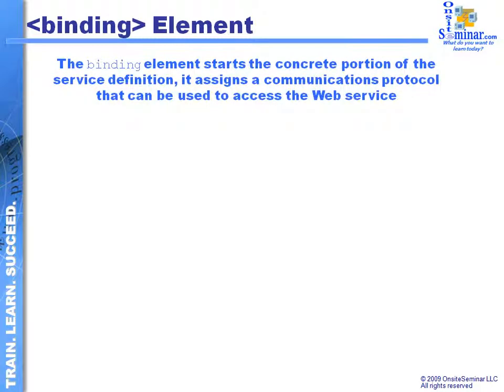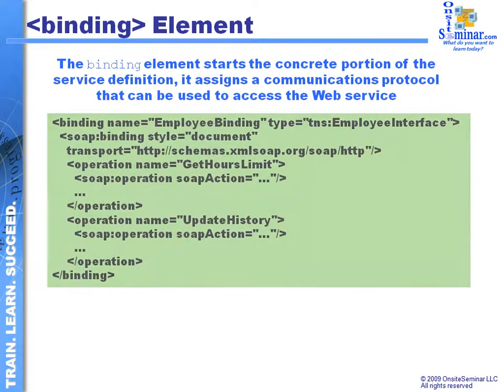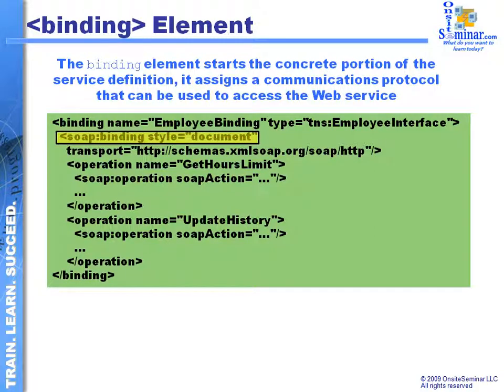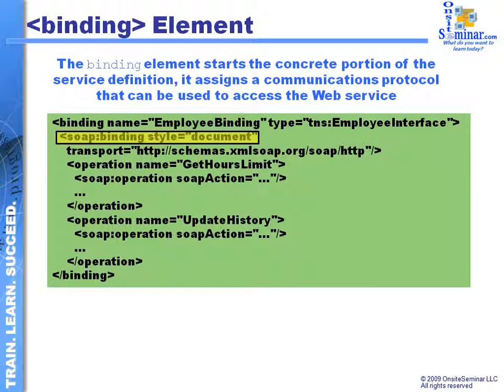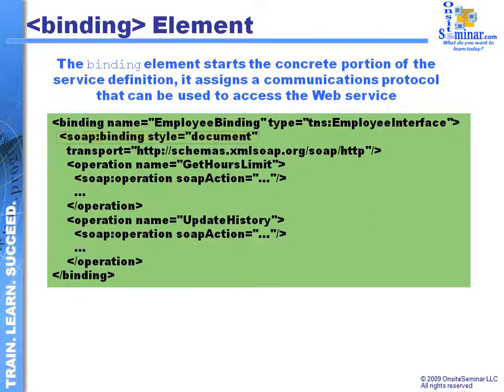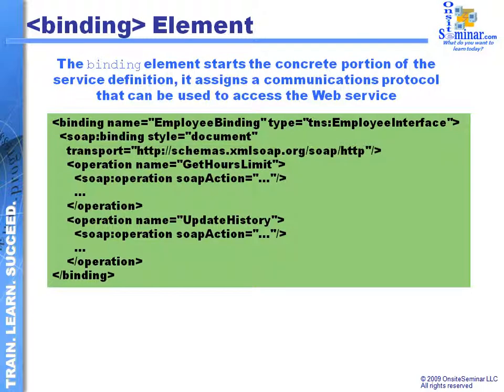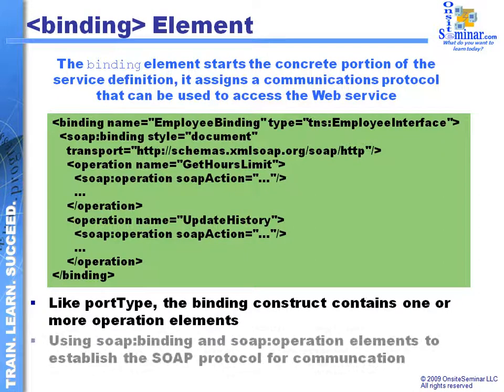Module 14.9: Use of Binding element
Discusses the role of the Binding element in a WSDL document for determining the style of the Web Service that has been created.